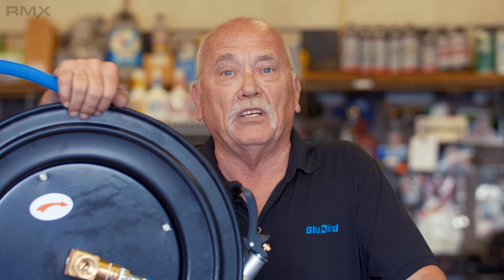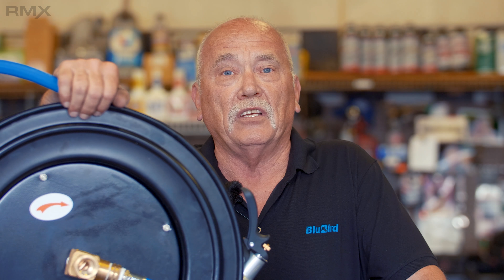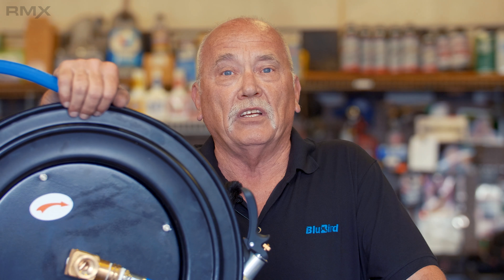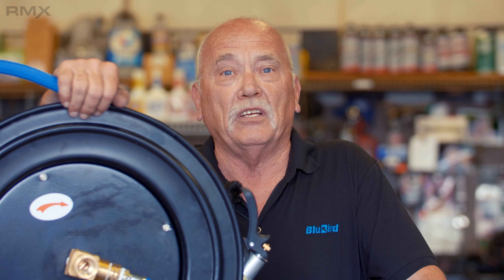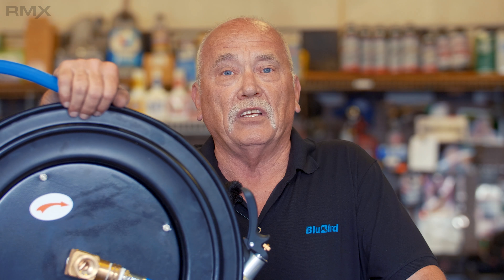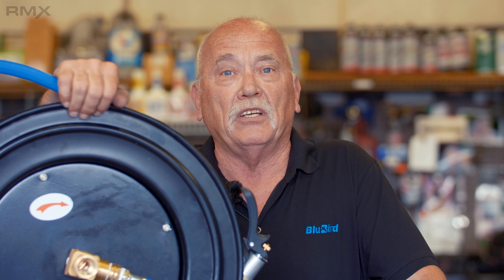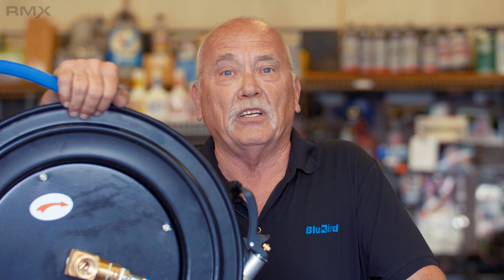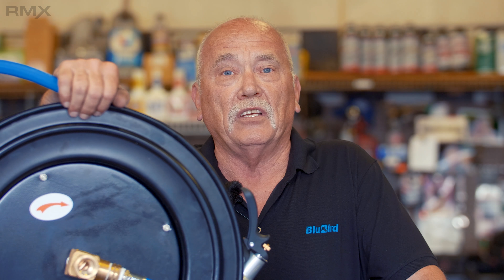BluSeal by RMX - Water Hoses & Reels for Shop Use - Ultra-Light & Super-Strong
From the creators of the revolutionary BluBird and Oil-Shield Rubber Air Hoses comes another product perfect for your shop. The BluSeal Water Hoses and Reels.
Get one now for a safer, cleaner and more efficient shop.